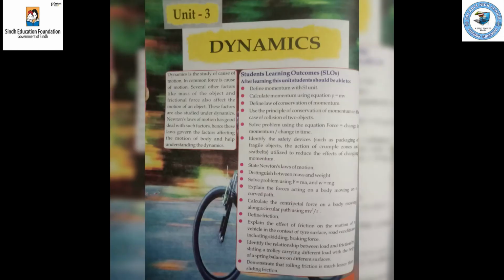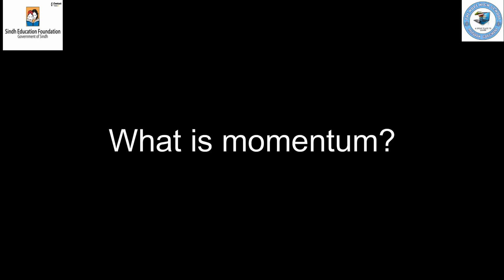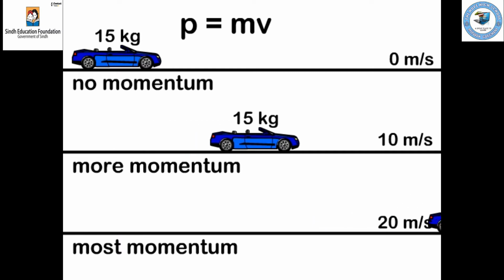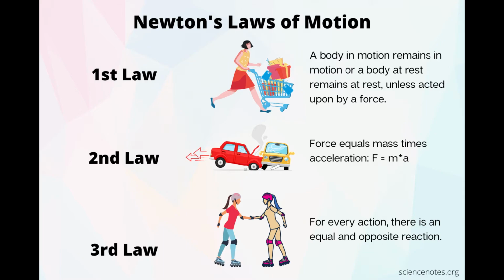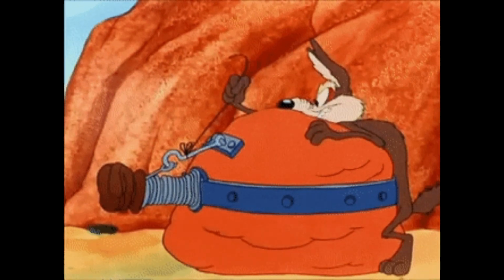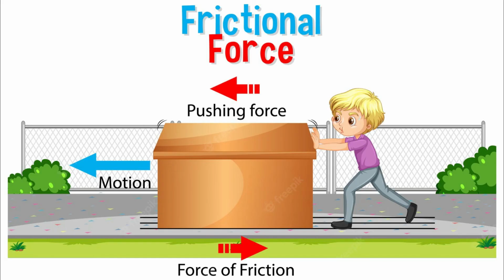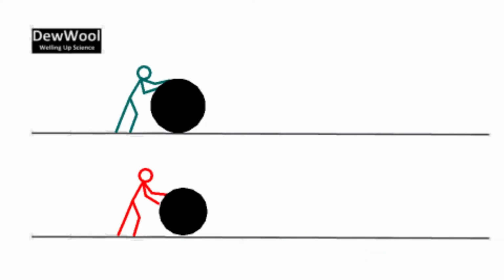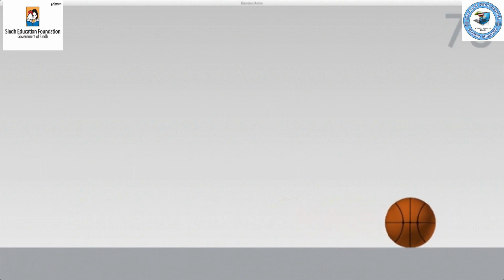Dynamics | Class 9th | Subject Physics | Chapter III | Subject Teacher Miss Aneela Laghari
Sindh Text Book Board
Definition of dynamics, force, examples of force, momentum, newton's laws of motion, friction, types of frictionSu